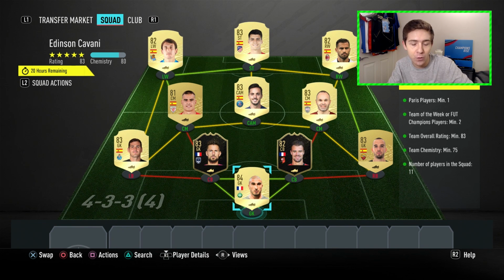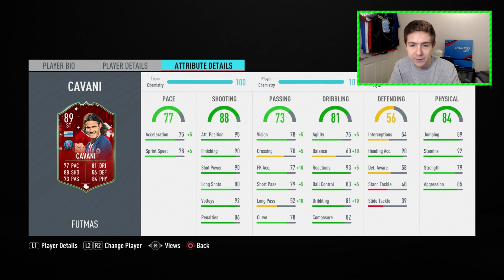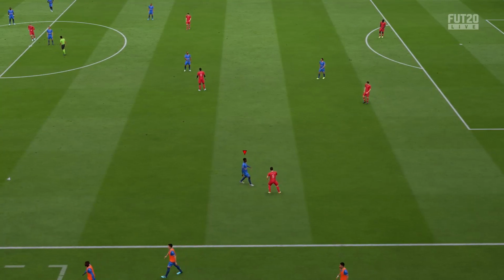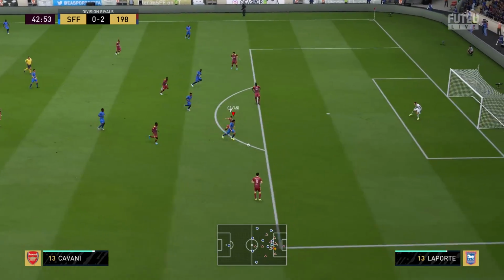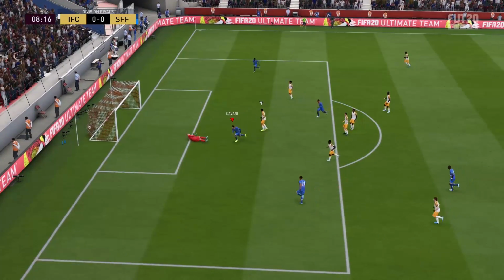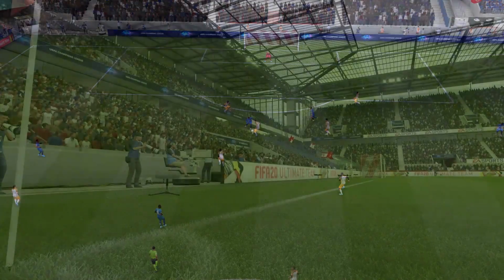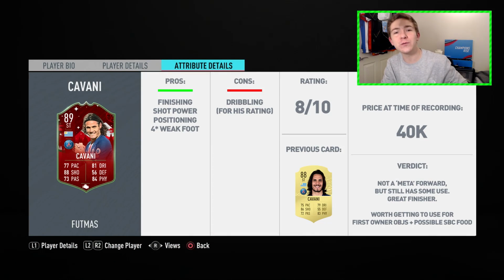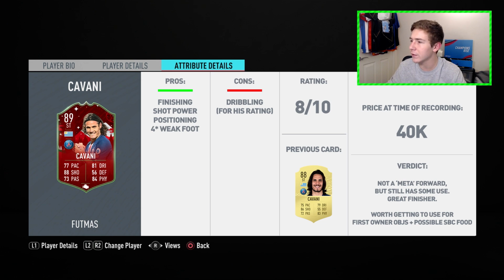FIFA 20 FUTMAS Cavani Review | 89 FUTMAS Cavani SBC & Player Review FIFA 20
FIFA 20 FUTMAS Cavani Review - is he worth it?, 89 FUTMAS Cavani Player Review FIFA 20, will you be completing the sbc to get this futmas item? which other futmas cards should i review? Inaki Williams? RTTF Diego Carlos?

FIFA 20 89 FUTMAS Cavani
FIFA 20 FUTMAS Cavani Gameplay
FIFA 20 FUTMAS SBC Cavani
FIFA 20 SBC Cavani
FIFA 20 89 FUTMAS Cavani Review
FIFA 20 FUTMAS Cavani worth it?